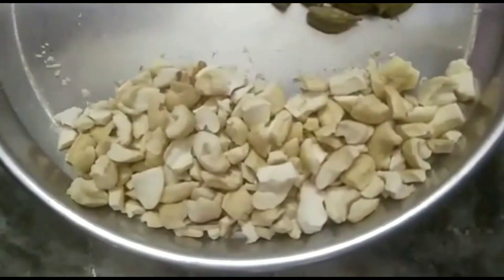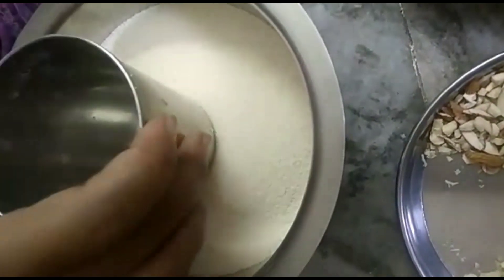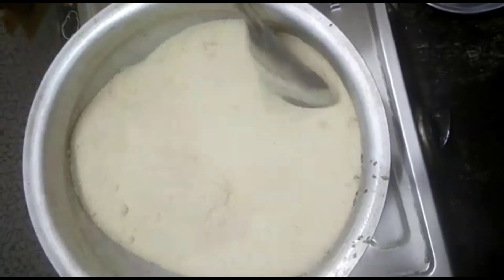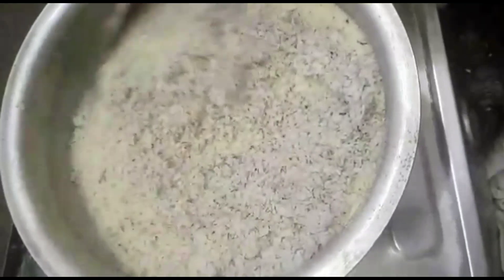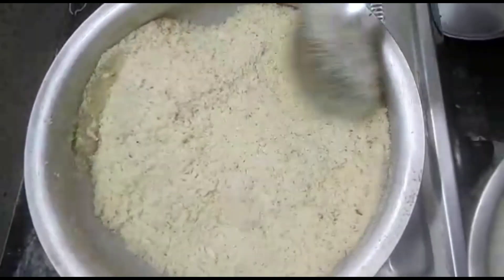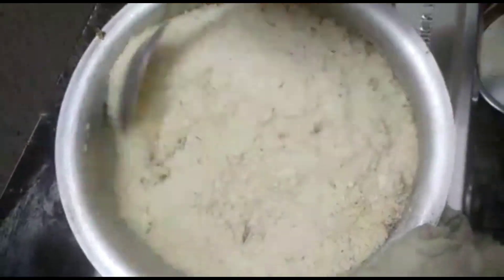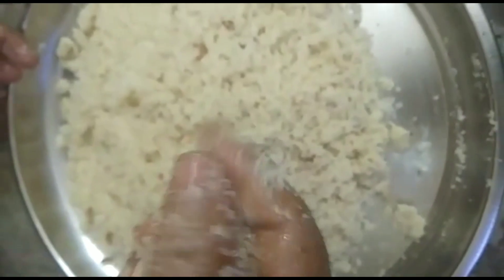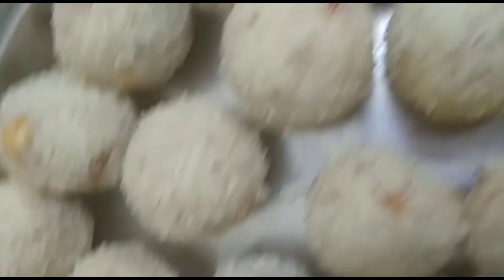Ravva Laddu Recipe in Telugu/రవ్వ లడ్డులు ఇలాచేస్తె చాలా రుచిగా సాఫ్ట్ గా వస్తాయి/Instant RavvaLaddu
Ravva Laddu Recipe in Telugu/రవ్వ లడ్డులు ఇలాచేస్తె చాలా రుచిగా సాఫ్త్ గా వస్తాయి/Instant RavvaLaddu
If you like the Video click the LIKE Button and write your feedback in the comment section.